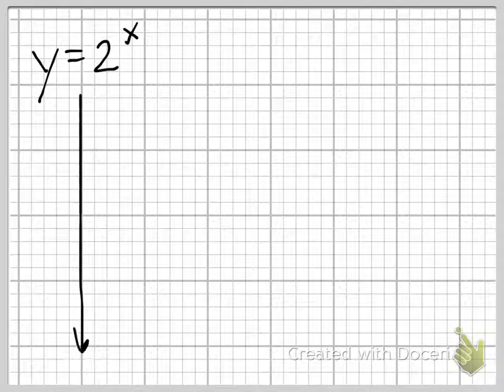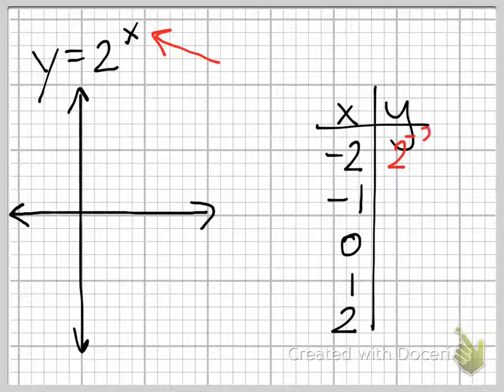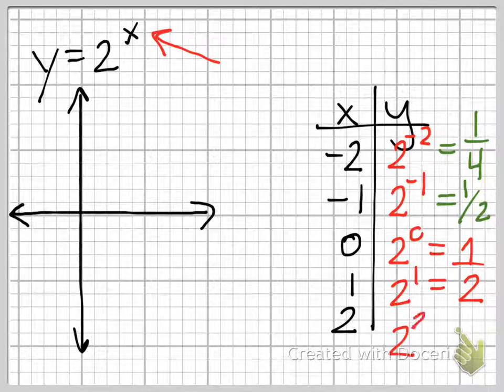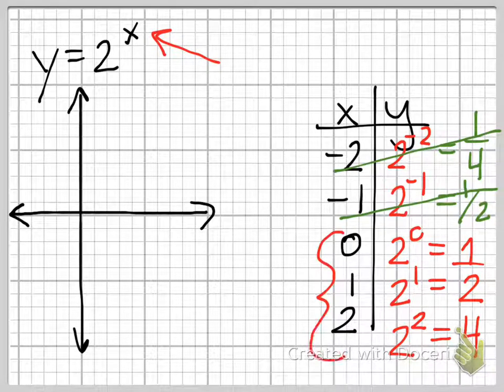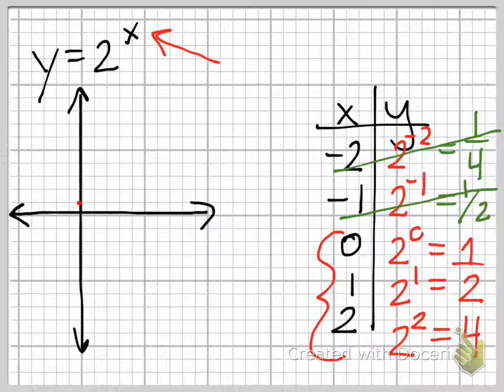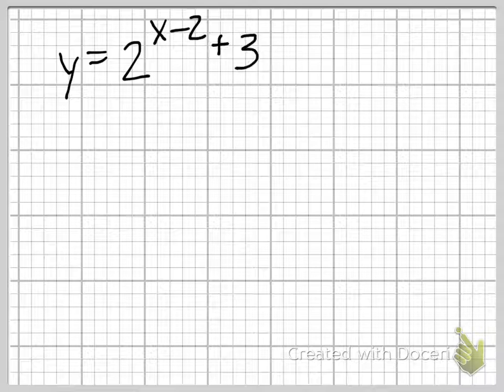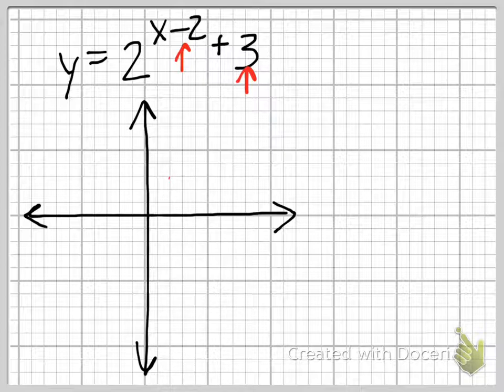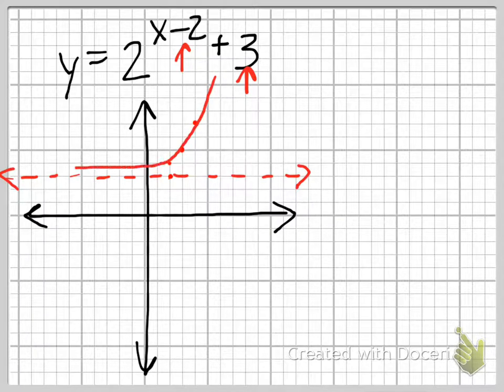graphing exponentials in base 2